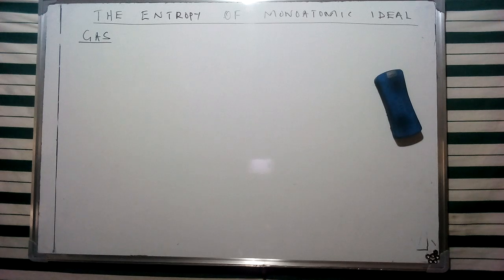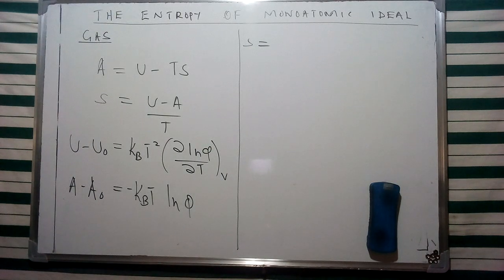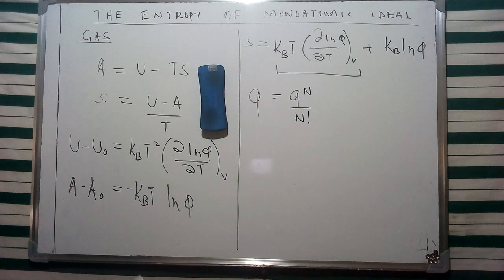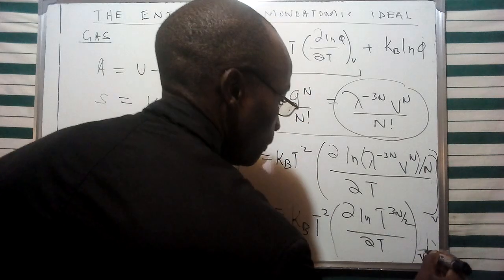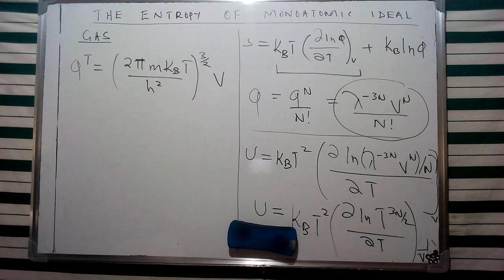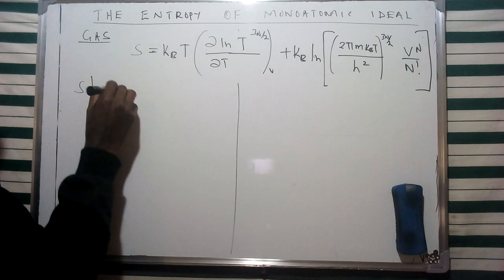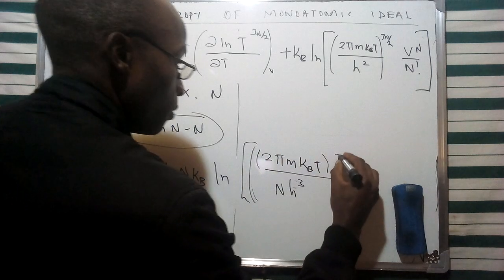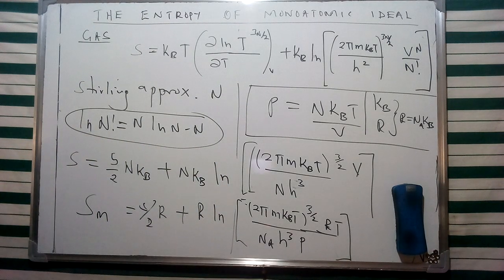Entropy of a Monoatomic Ideal Gas: The Sackur–Tetrode Equation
@6:28 corrected for N!(factorial). and lambda for thermal de Broglie's wavelength.
OUR OBJECTIVE
To derive and represent the Sackur-Tetrode Equation

KEY AREAS IN THIS TOPIC :

-Intensive_and_extensive properties
-state_functions,
-Hess’s law;
 -Statistical_Thermodynamics ,mechanics  .
-Markovian_Postulate
 -Hamiltonian_Equations_of_Motion ,Liouville_Equation .
 -quantum  systems  .
 -statistical mechanics ,Penrose_Postulates
 -probability _Theory
-Discrete_Probability_Theory ,Random_Variables .
 -Continuous_Probability_Theory
 -Probability_Density .
-Selective_Integration ,classical_Ensembles .
 -Statistical_Ensembles
-Microcanonical ,Canonical Ensemble
 -Equipartition_Theorem .
 -Grand entropy  .
 -Swendsen  ,Boltzmann  -partition_Function
 -Helmholtz_Free_Energy .

 -approximations
-Von-Neumann
 -Quantum Ensembles .
-Density Matrix
-Permutation ,Symmetry
 -Bose-Einstein Statistics
 -Fermi-Dirac Statistics
 -Maxwell-Boltzmann Statistics
 -Collective degrees_of_Freedom
 -Factorization ,Energy_Modes
 -Translational Partition_Function
 -ideal  ,states  ,Nuclear_Spin
 -Rotational_Partition_Function
 -Rigid_Rotor
 -vibrational_Partition_Function
 -Harmonic oscillators
 -Vibrational Contributions to U, CV , and S .